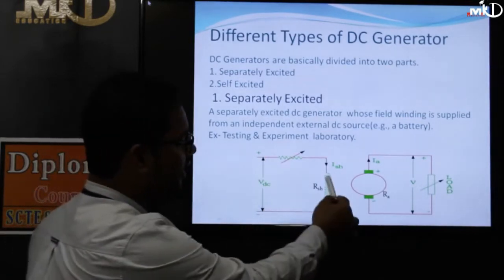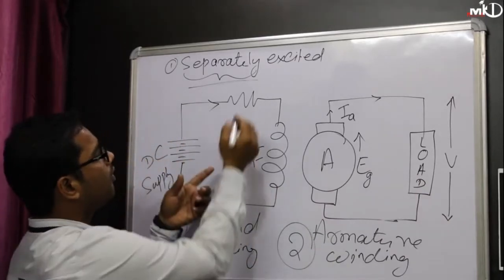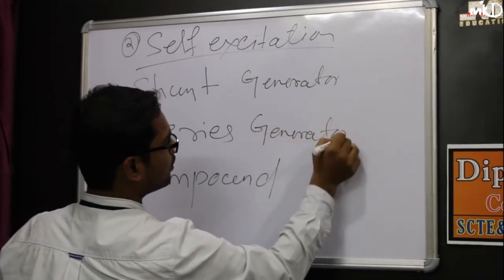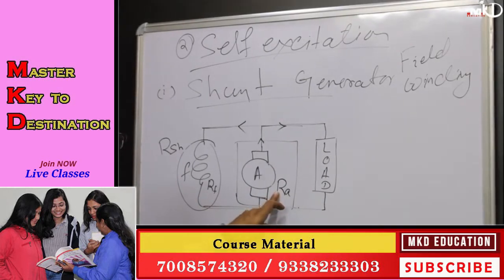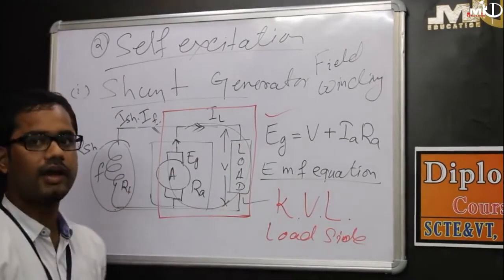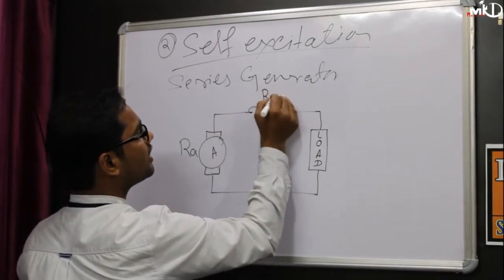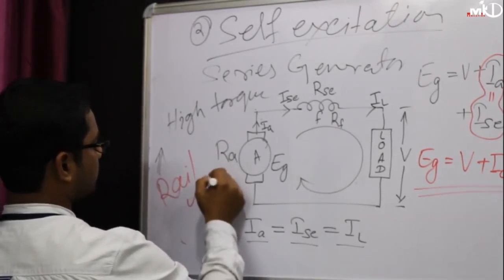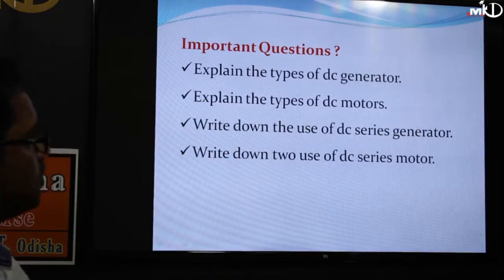Diploma I 1st Yr I BASIC ELECT ENGG I Ch-4(02)I CONVERSION OF ELECTRICAL ENERGY I Type: DC generator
Today we are going to learn BASIC ELECTRICAL ENGINEERING : Chapter-04 [ class-02: Classification of DC generator ] .